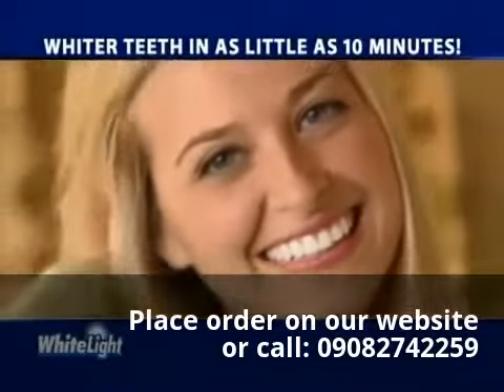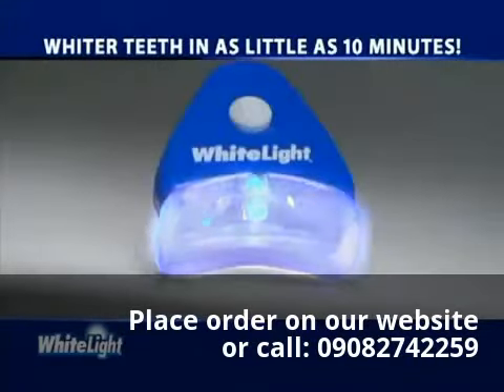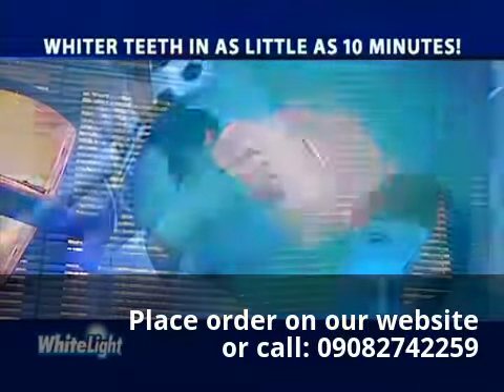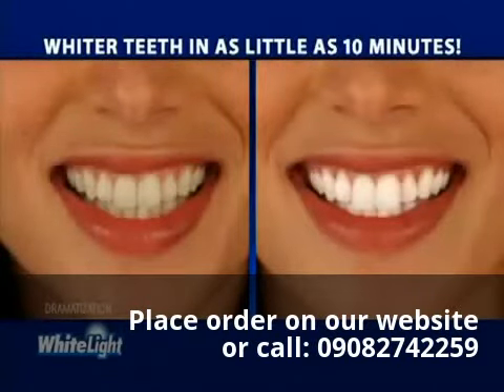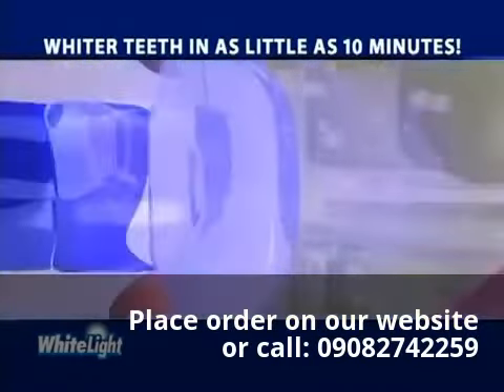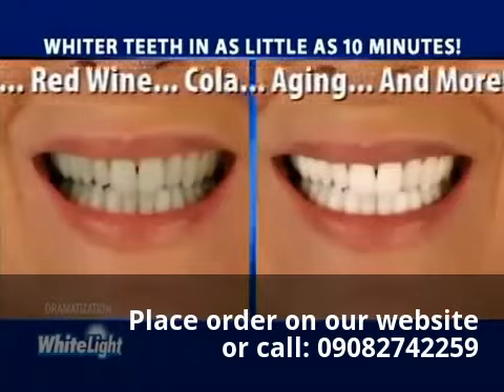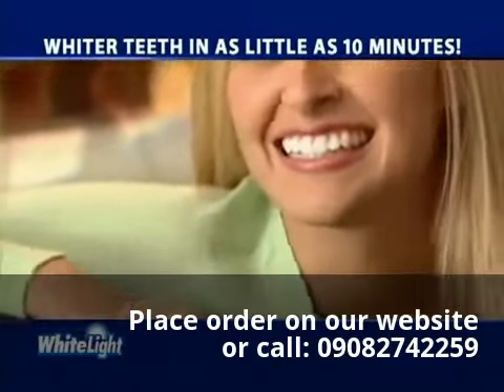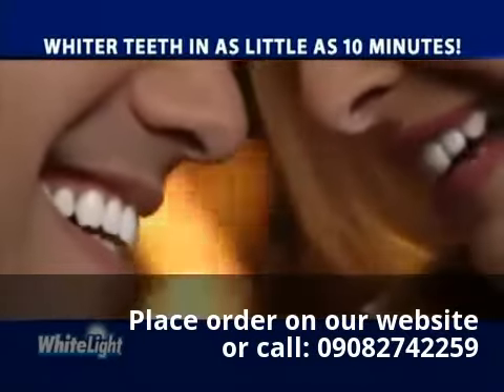Teeth Whitening Device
Whitening your teeth in 10mins from the comfort of your home.